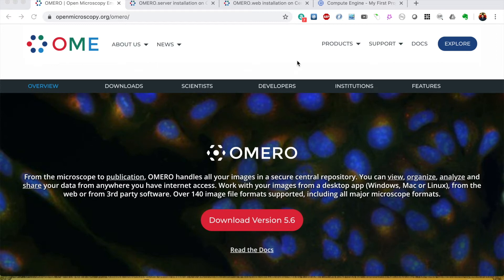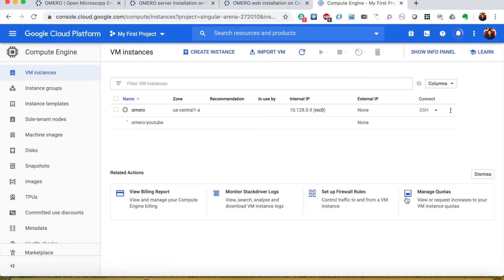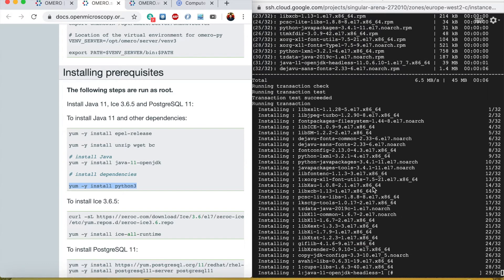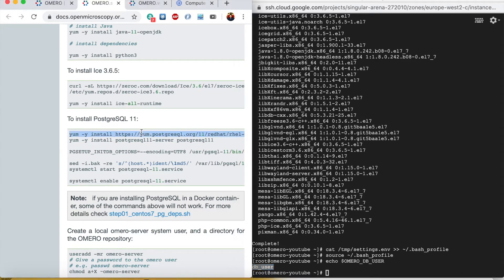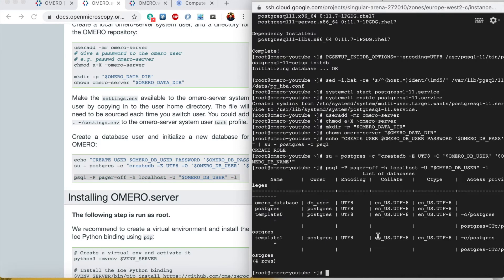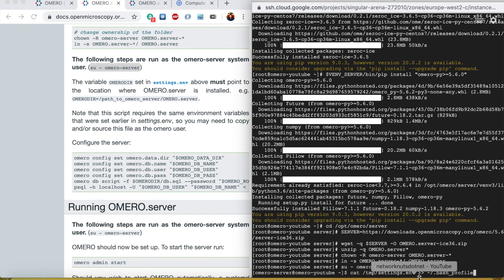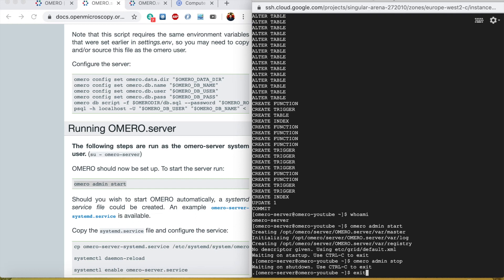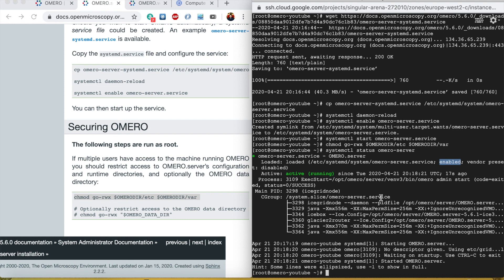How to install Omero Server on Centos 7 in Google Cloud VM (Part 1/2)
This video shows how to install Omero server back end on a VM in google cloud. The next video will show how to install omero-web front end on the same VM.